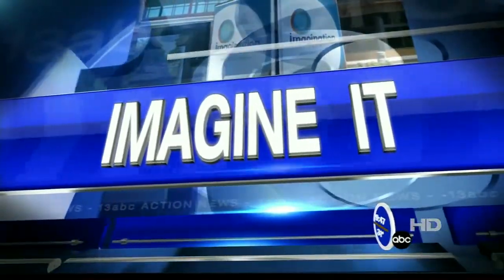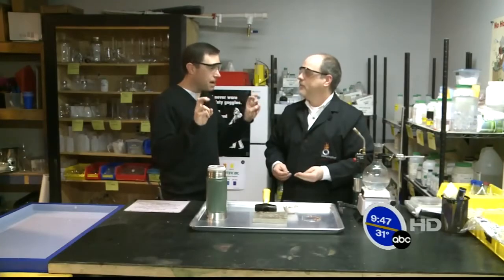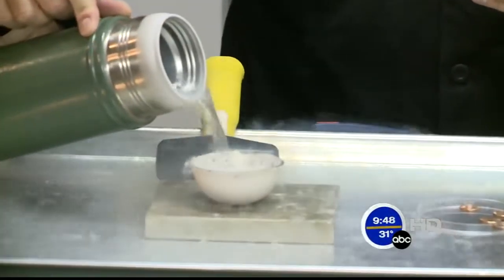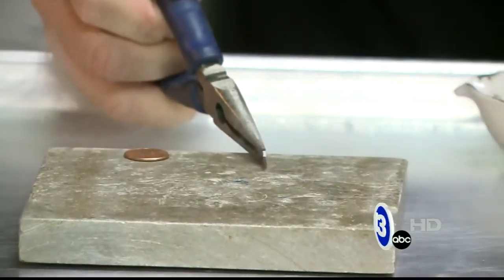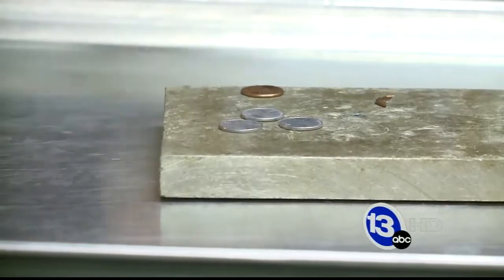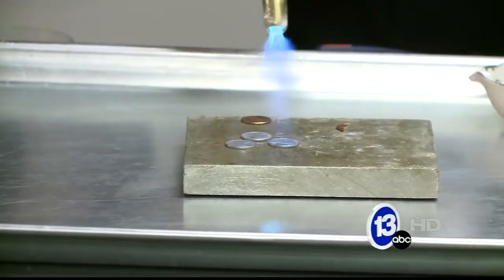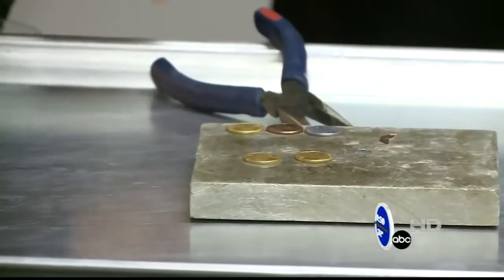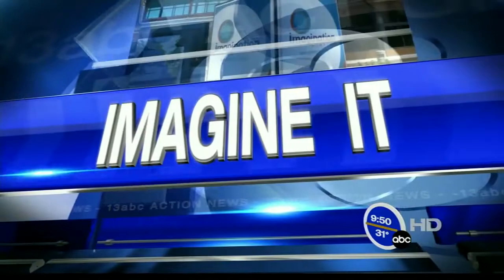Making golden pennies for St. Patrick's day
Chief Scientist, Carl Nelson, changes a copper penny into "Gold". The penny was boiled in a solution of sodium hydroxide (NaOH) with zinc (Zn) metal. The zinc metal dissolves to form an ion that reacts with the copper on the suface of the penny. At this point the penny now looks silver in color. When heated in the flame of the torch, the surface layer of zinc and a bit of the copper form a copper rich brass alloy. The penny now looks "golden".